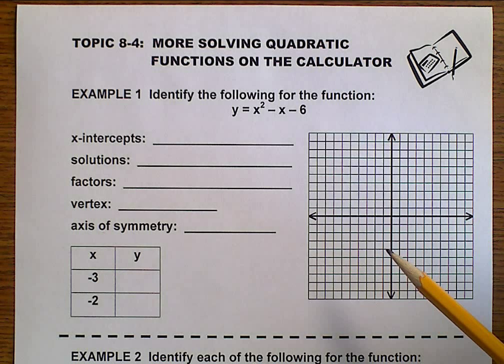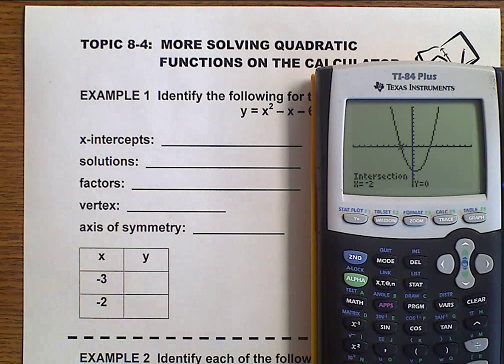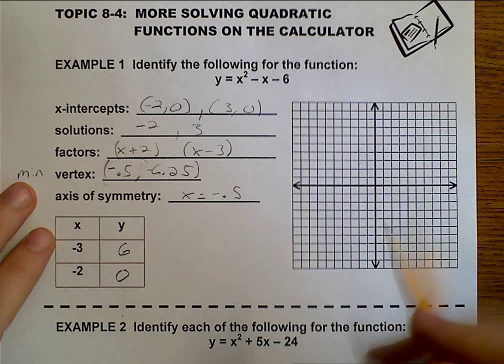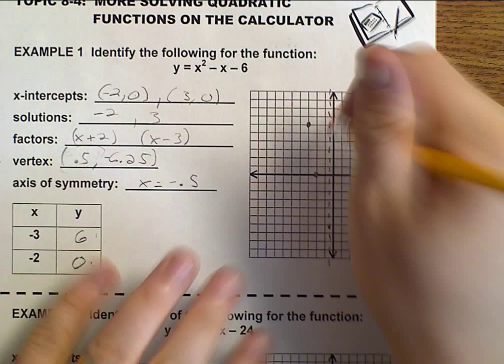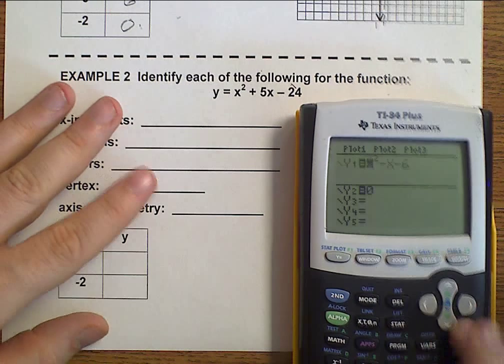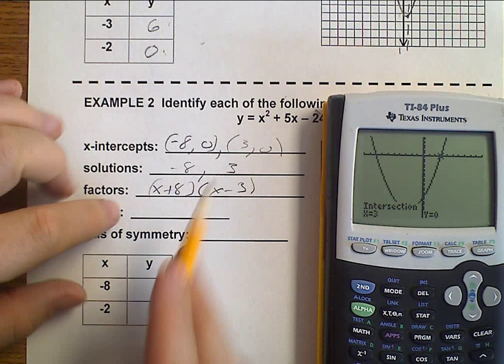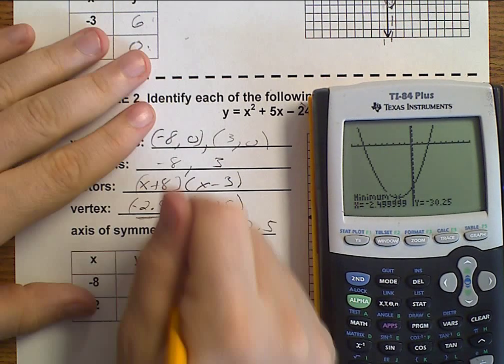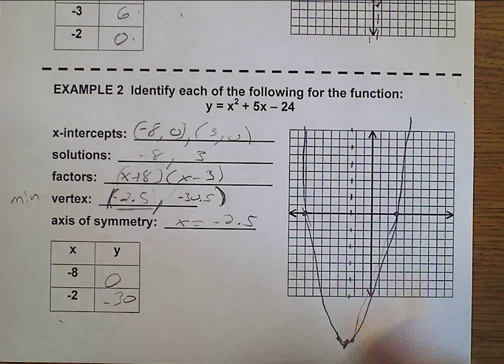Algebra 1 (Topic 8-4) More Solving Quadratic Functions on the Calculator